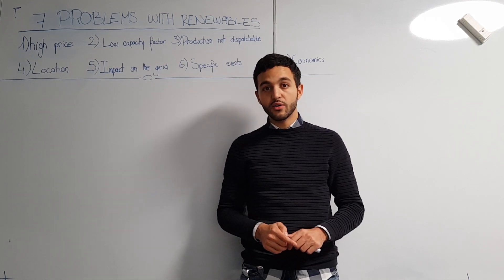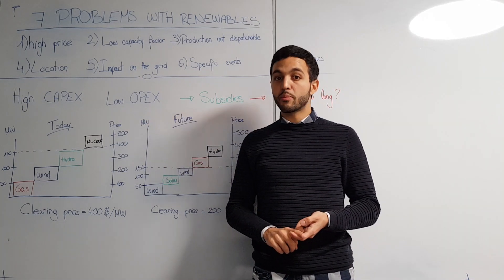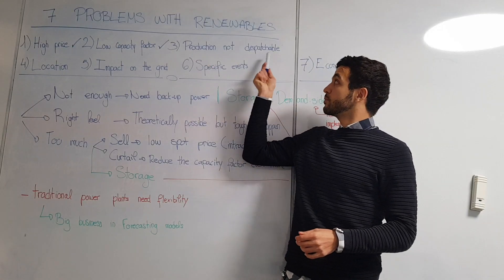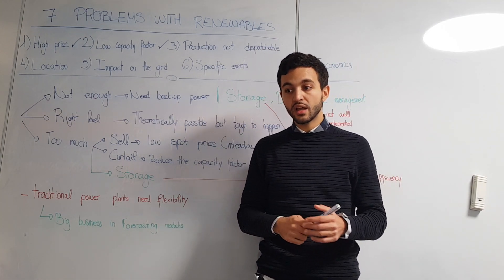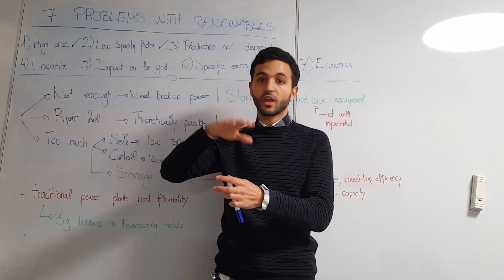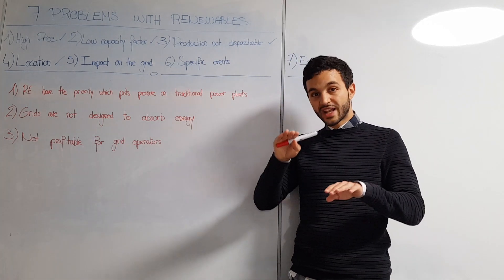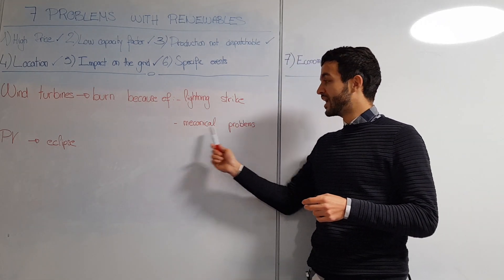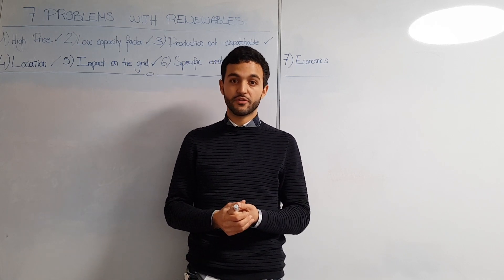Disadvantages of renewable energy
We all know the advantages of renewable energies but barely hear about their disadvantages. An objective analysis of the topic requires arguments in favour and against.
I am definitely for renewable energies but wanted to explain key points that need to be considered when thinking about a big scale energetic transition.

I address:

1) High price

2) Low capacity factor

3) Production not distpatchable

4) Location

5) Impact on the grid

6) Specific events

7) Public goods in economics